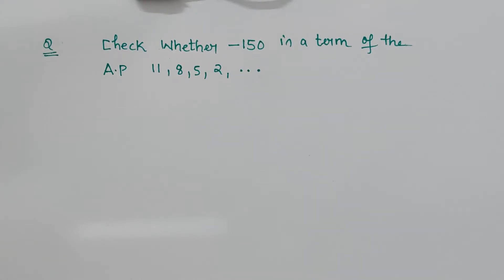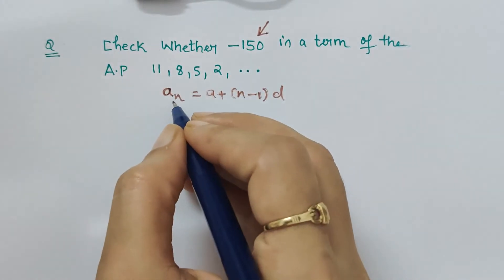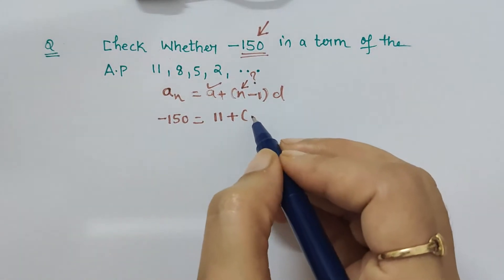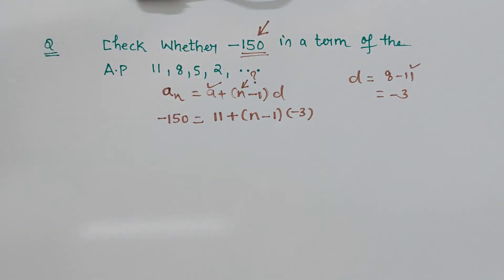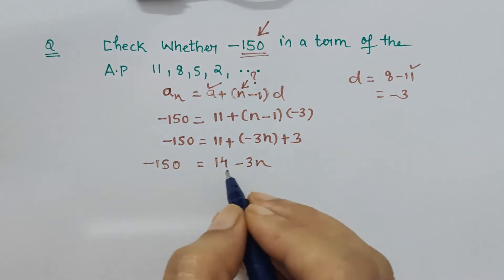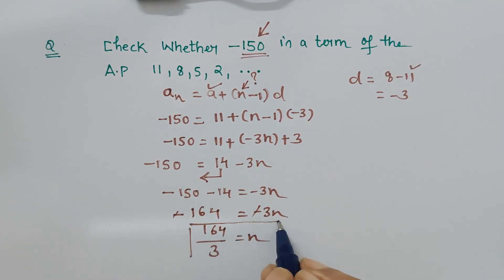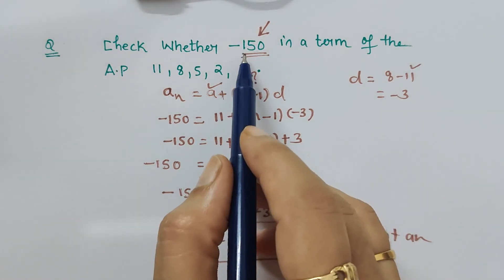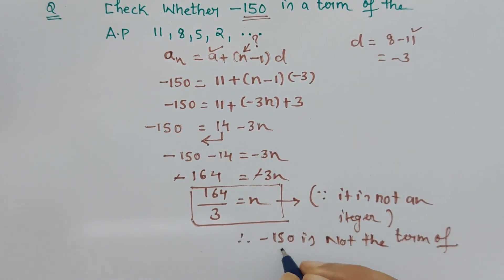Check whether -150 is a term of the A.P 11,8,5,2...?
Class 10
Arithmetic Progression

NCERT(@ComfortUrMaths)